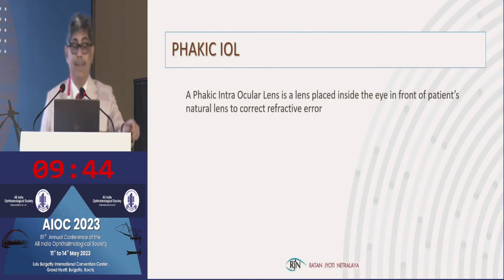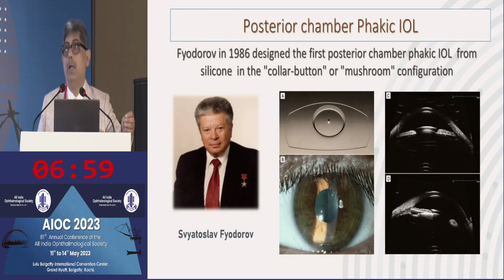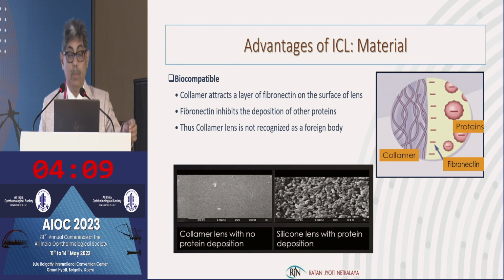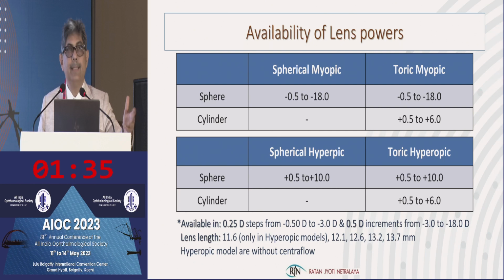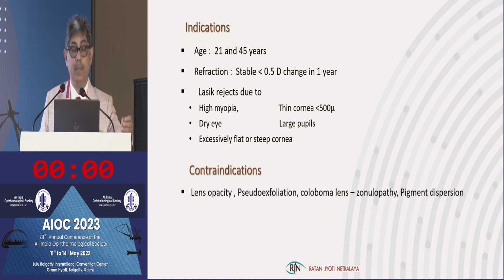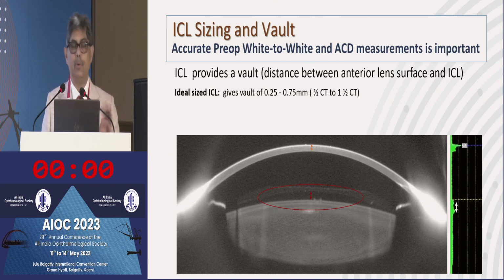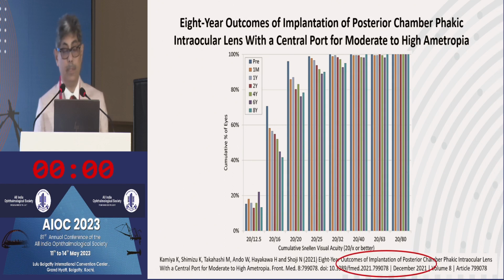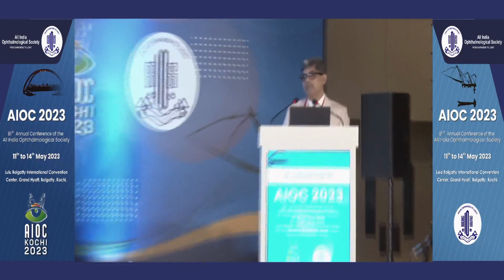AIOC 2023 IC218 topic Dr PURENDRA BHASIN Introduction of the course and overview of Phakic IOL a